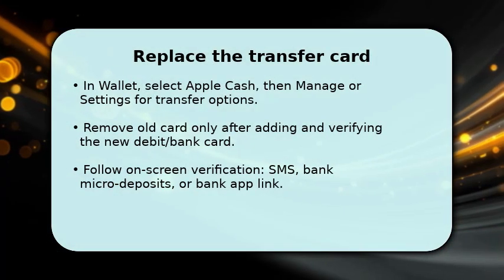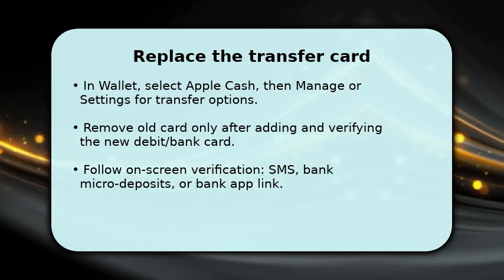How to Change Card to Transfer Money on Apple Pay - Step by Step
Learn the easy steps to change your card on Apple Pay for secure money transfers. This video guide takes you through each stage, ensuring a smooth transition from one payment method to another within the convenience of using your iPhone or compatible device.